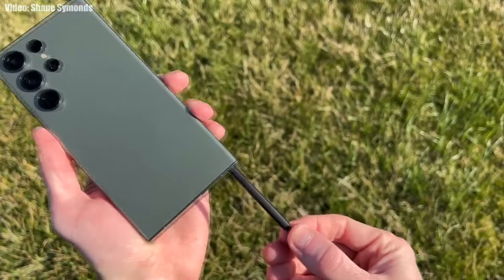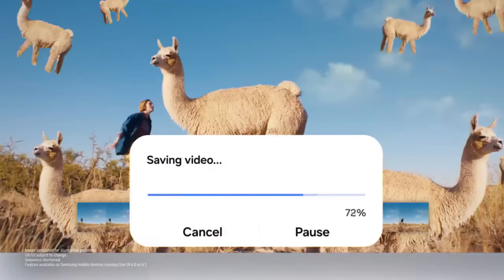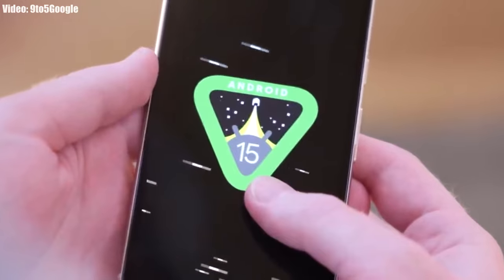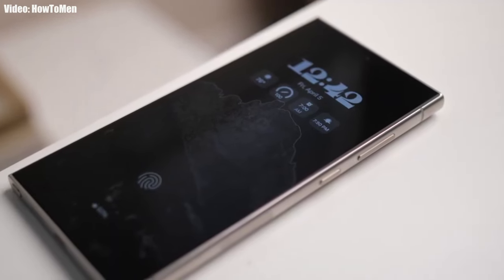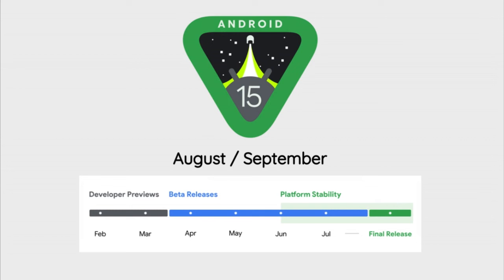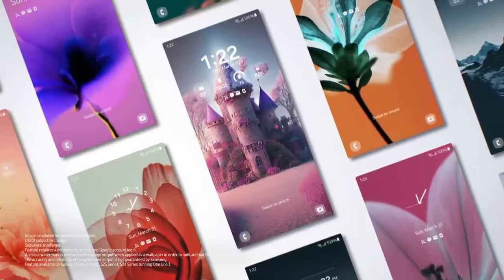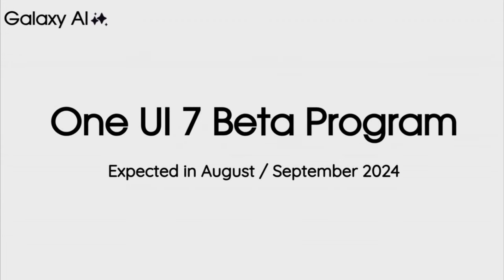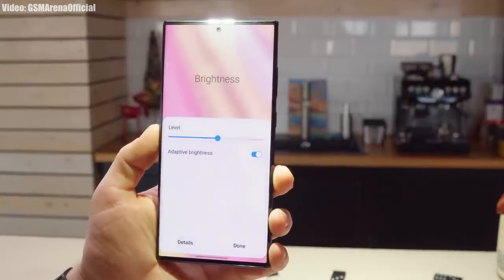Samsung Galaxy S23 Ultra One UI 7 Android 15 - RELEASE DATE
Galaxy Buds
Galaxy Watch